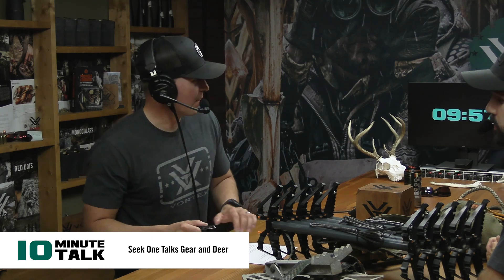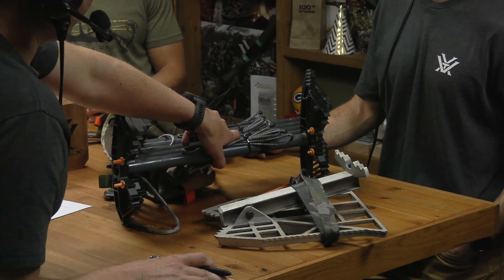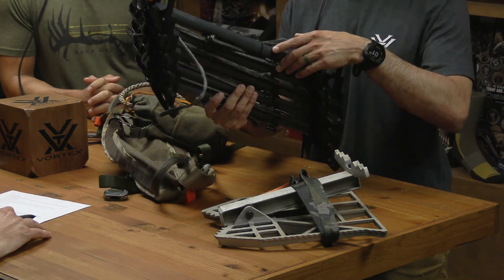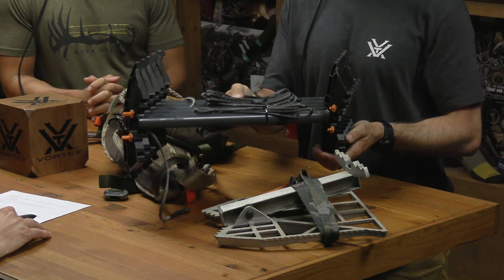10MinuteTalk - Seek One's Gear and Deer Tactics Revealed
Lee Ellis and Drew Carroll from Seek One dump gear and deer knowledge in this tip-rich podcast “geared” toward getting you your next big buck. These guys are insanely dialed and meticulously detail oriented. Their track record for killing giants speaks for itself. Swivel your ears forward and pay attention. These guys know what they are talking about.